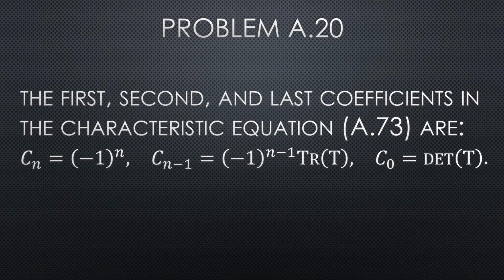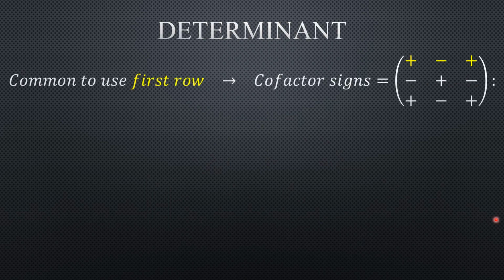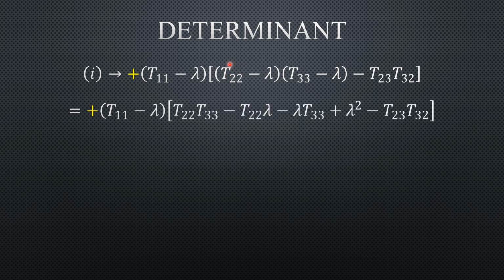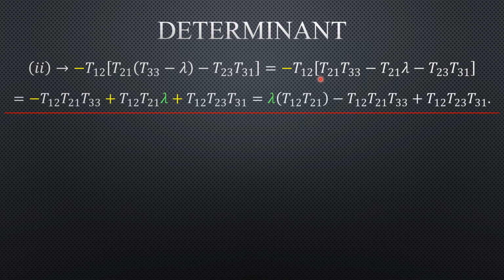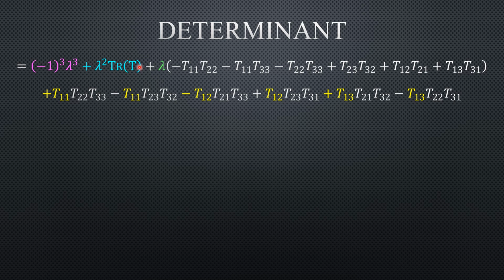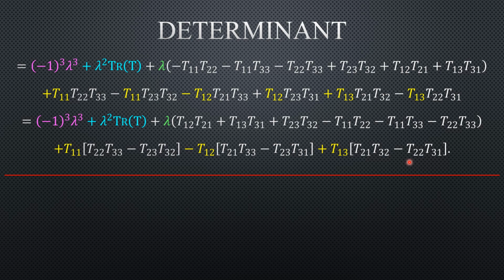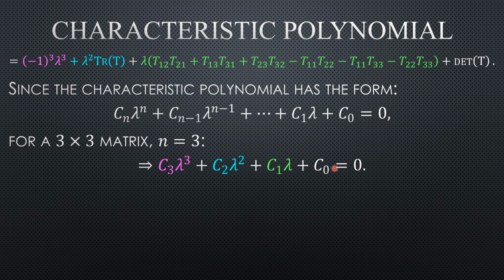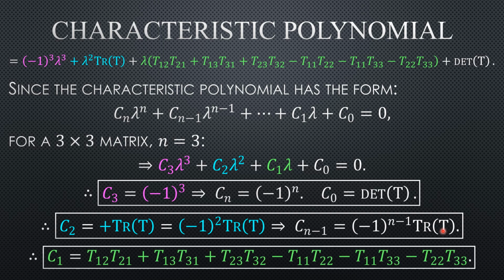Problem A.20 - Cracking the Matrix Code ⇢ Unveiling Characteristic Polynomials: Intro to QM Appendix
Embark on a mathematical journey into the heart of linear algebra! In this video, we unravel the mysteries of characteristic polynomials for 3x3 matrices. Discover how these powerful tools reveal a matrix's deepest secrets, from eigenvalues to determinants.
We'll explore:
• The step-by-step derivation of characteristic polynomials.
• The surprising connection between traces, determinants, and polynomial coefficients.
• How to decode a matrix's properties using just a few key numbers.

Perfect for students, educators, and math enthusiasts alike, this video transforms complex calculations into an elegant mathematical narrative. Don't miss this chance to become a true matrix whisperer and unlock the hidden language of linear transformations!

• 𝙿𝚛𝚘𝚋𝚕𝚎𝚖 𝙱𝚛𝚎𝚊𝚔𝚍𝚘𝚠𝚗 𝚃𝚒𝚖𝚎 𝚂𝚝𝚊𝚖𝚙𝚜:
00:00 - Intro & Background.
00:25 - Problem Statement.
01:29 - Matrix.
02:13 - Determinants.
09:58 - Characteristic Polynomial.
13:15 - Concluding Remarks.